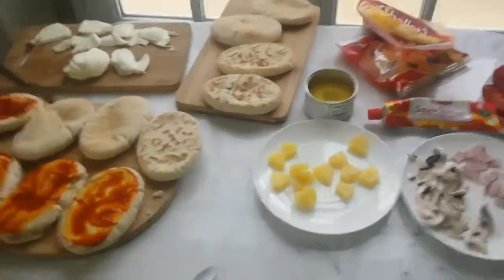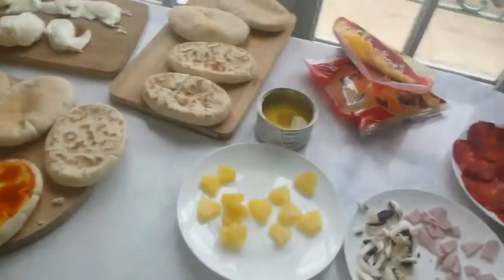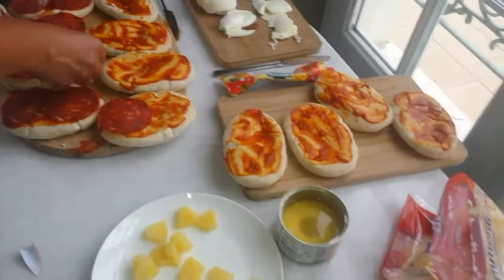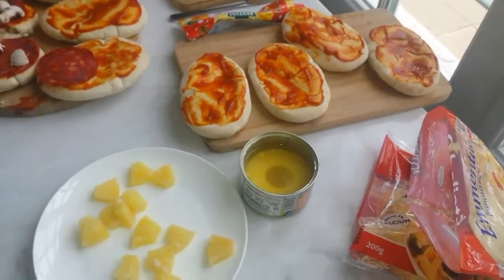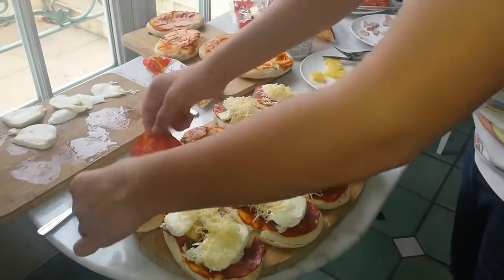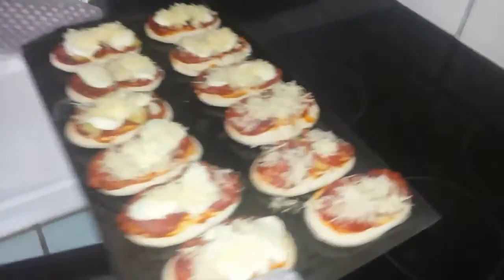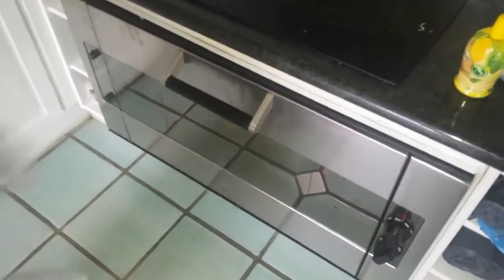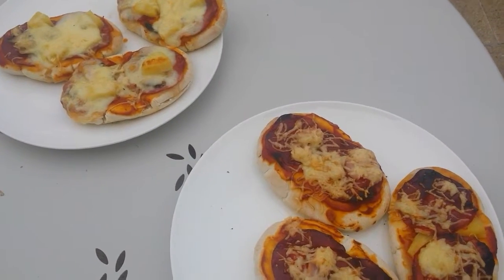vlog series 2 episode 10 homemade PIZZA🍕-agentgaming360